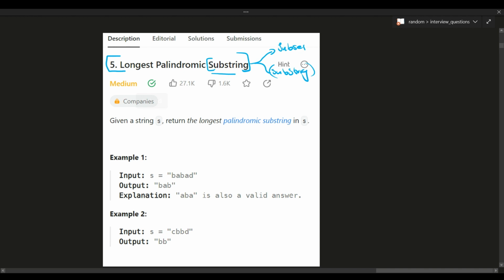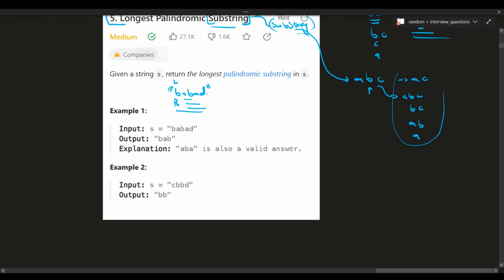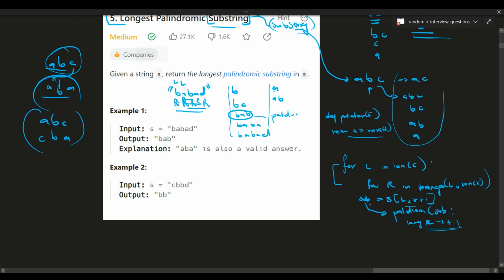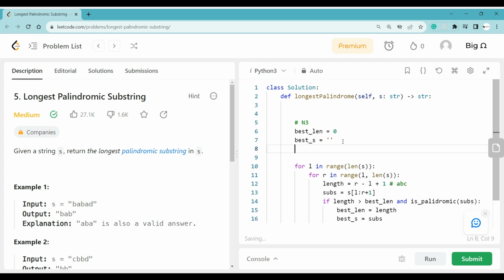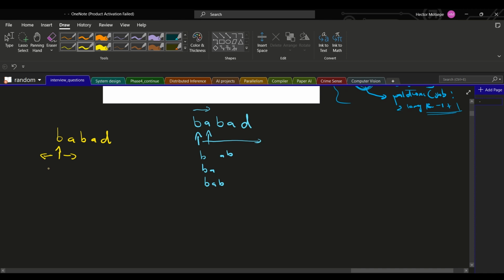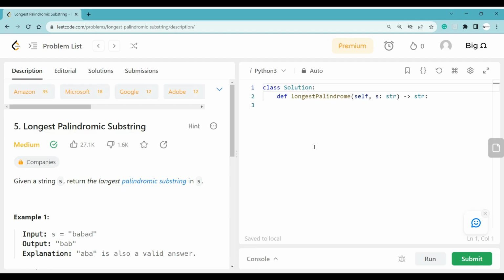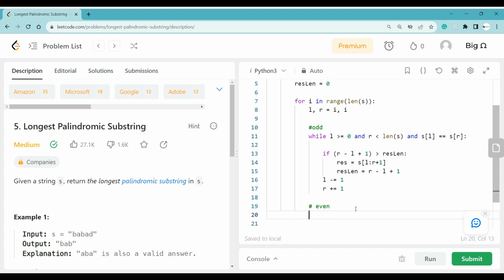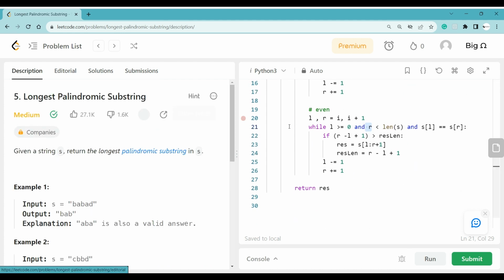Data Structures and Algorithms: 5 Longest Palindromic Substring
In this video, we take a look at the longest palindromic substring